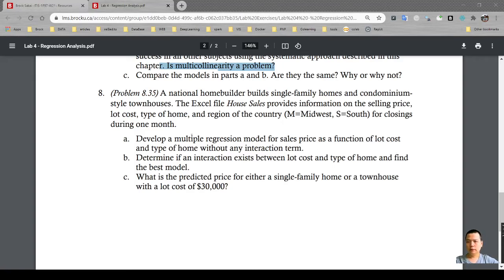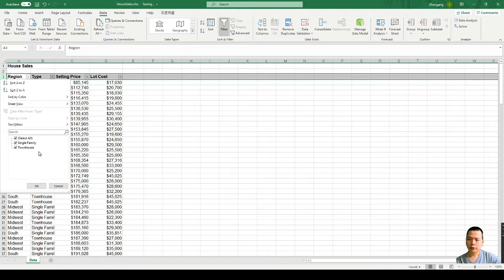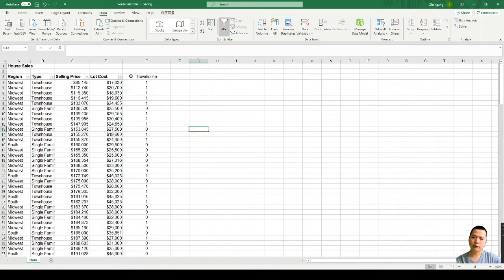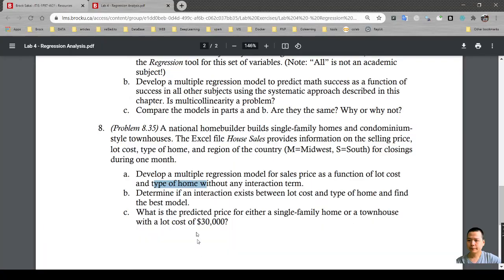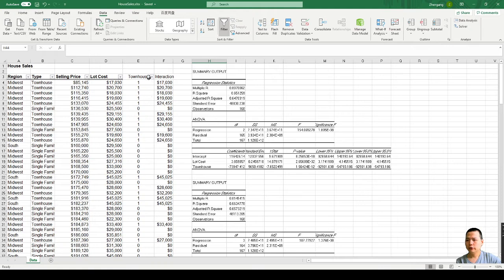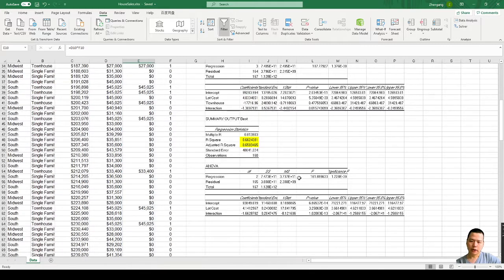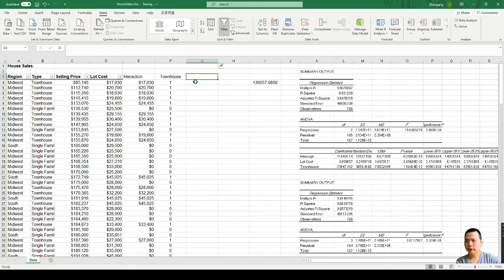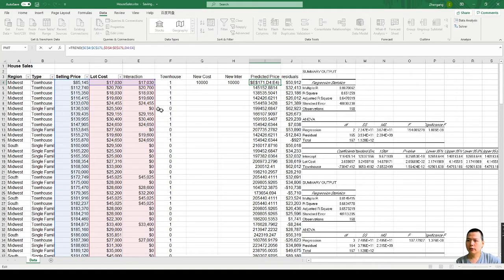Brock ITIS 1P97 Lab4 8